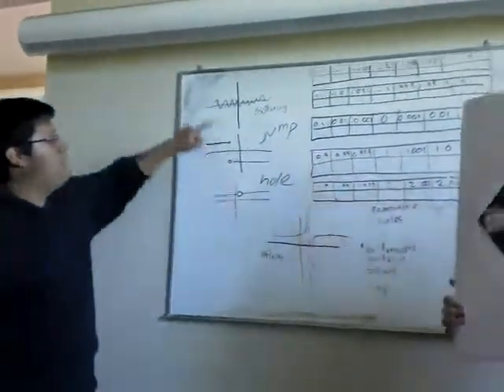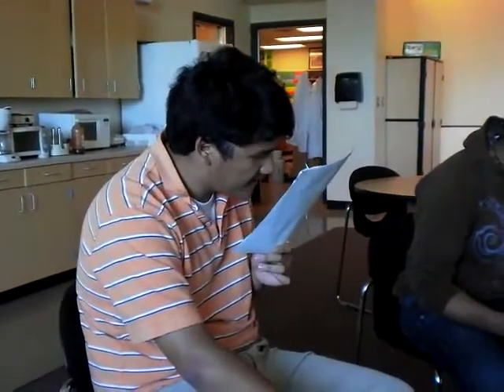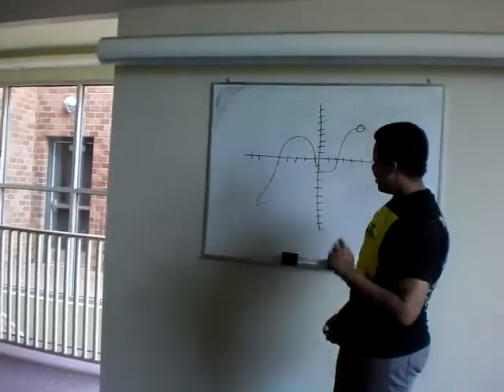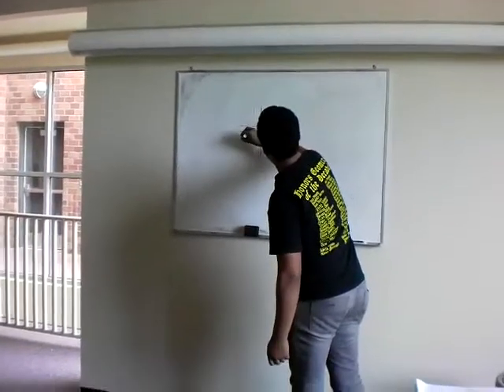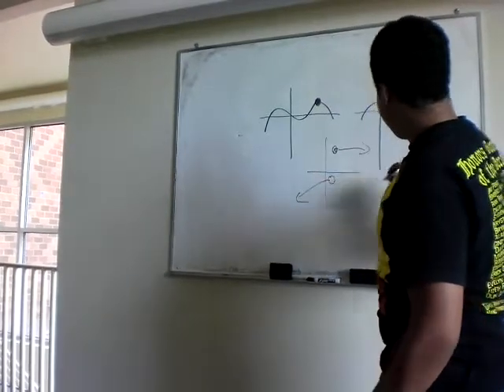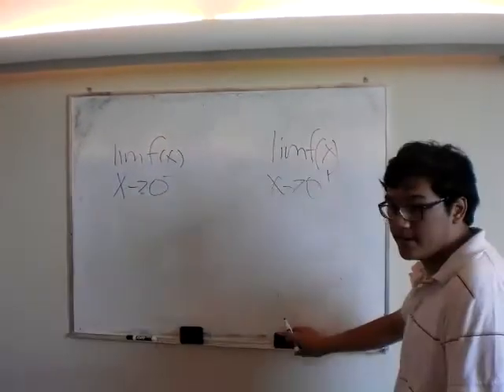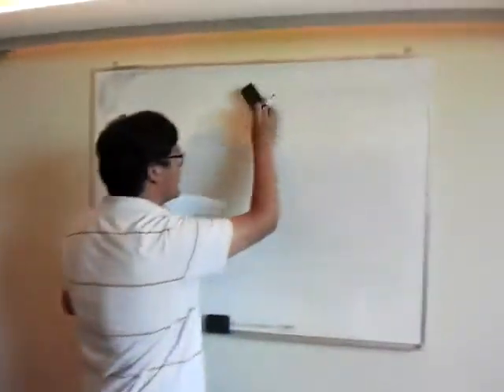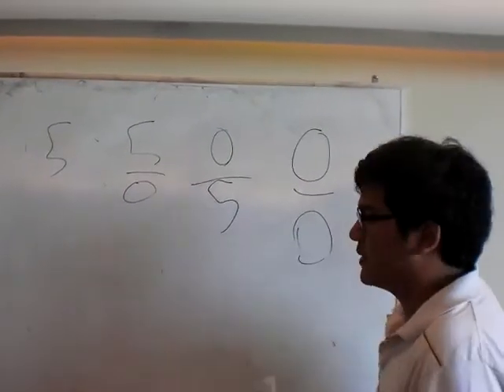Calcoolus Intro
kirchs project